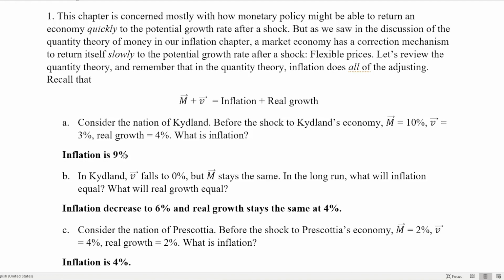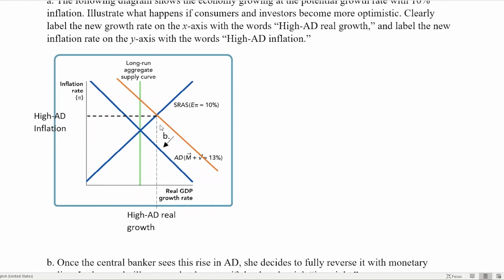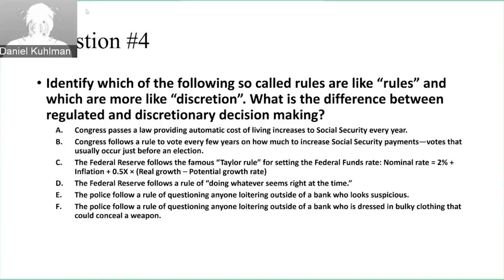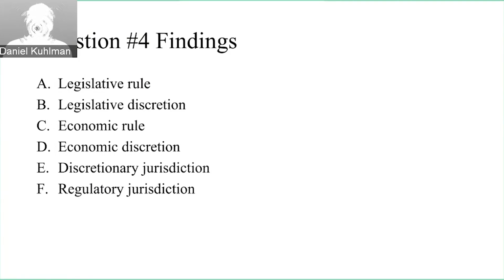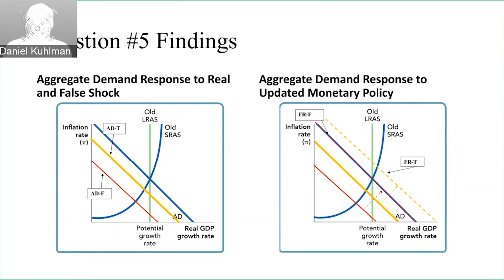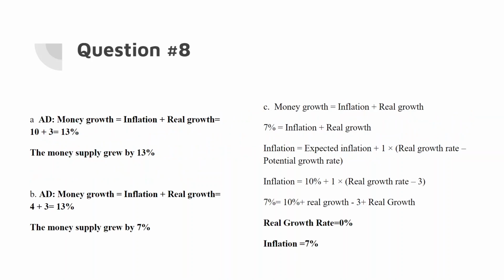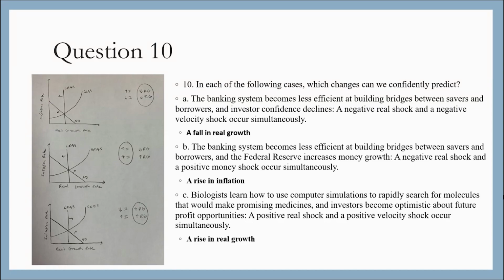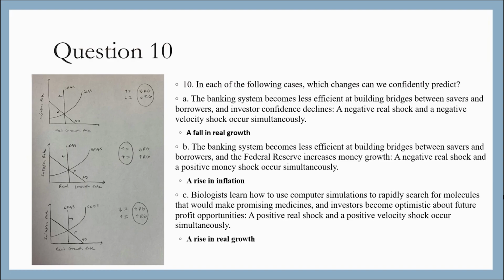Lab: 21 Chapter Thirty Five | The Global Economy